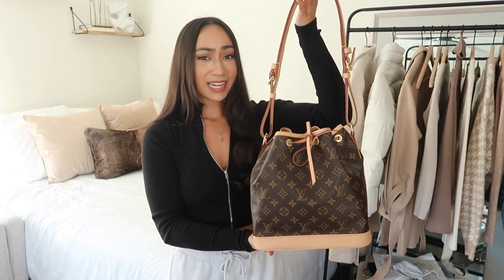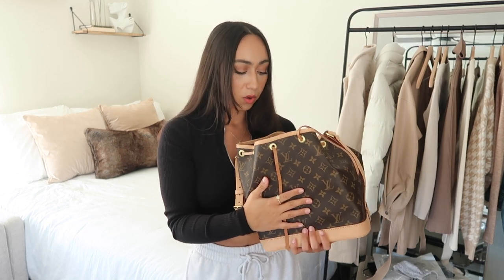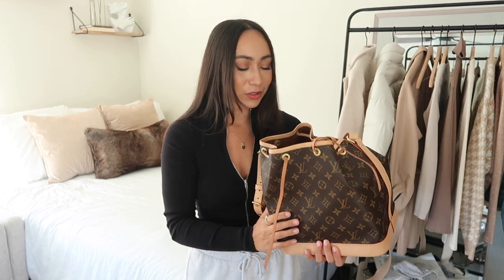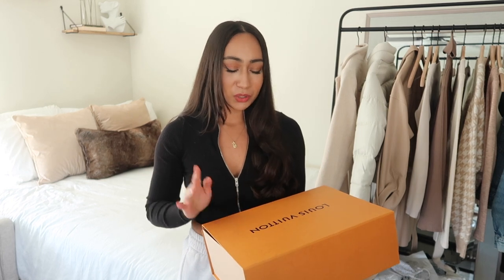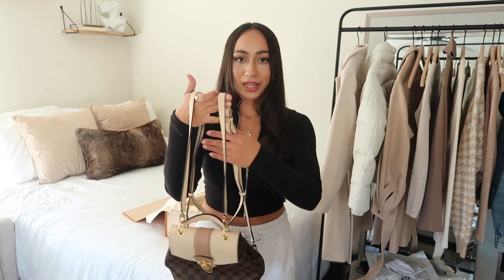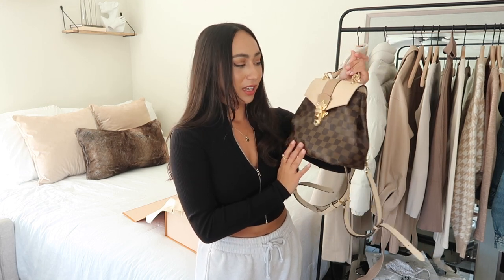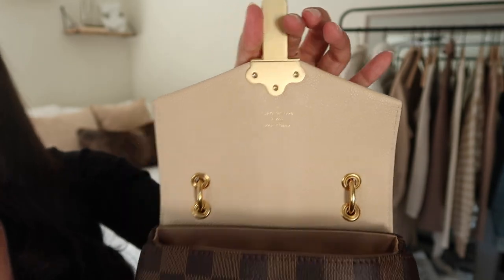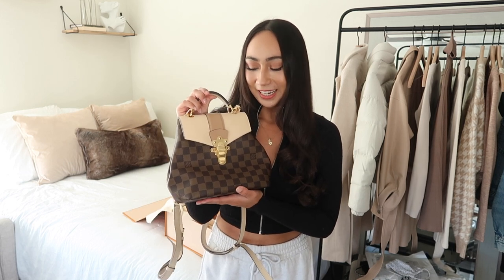MY HANDBAG COLLECTION - YSL, Louis Vuitton, Gucci // Luxury and Affordable Bags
Hello My Amazing YouTube Family! 🤍

I am so happy to have you here today. In this video I am sharing with you my entire handbag collection. My unboxing videos have done so well with you all so I thought it would be fun to get everything together in one video. I feature both luxury and even some more affordable brand name purses. From Louis Vuitton, Gucci, YSL, and more. My collection is still small but I do hope to grow it much more over time. I also update you on which purses are my favorite and most used out of all I have collected over the recent years.

And I would love for you to be a part of my growing YouTube family. Much love!

xoxo